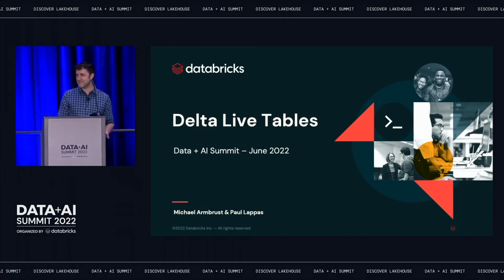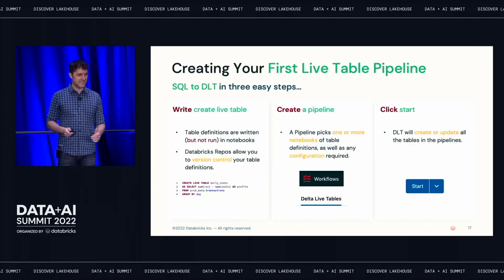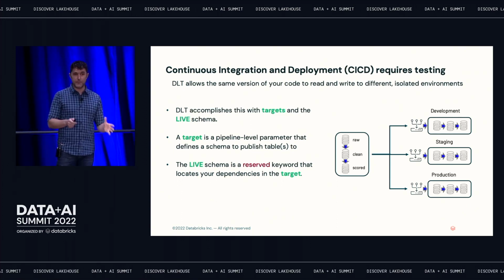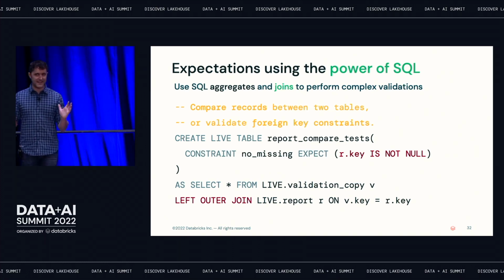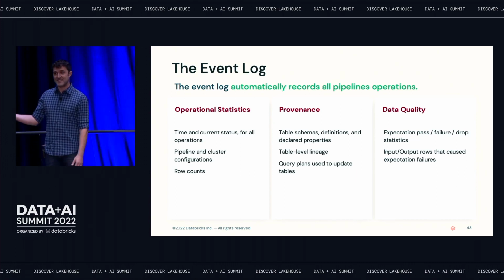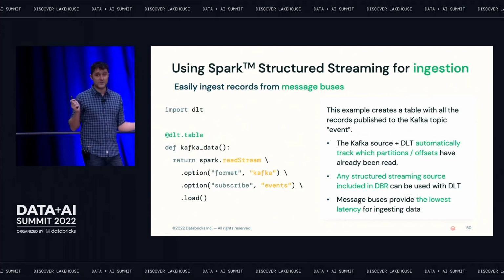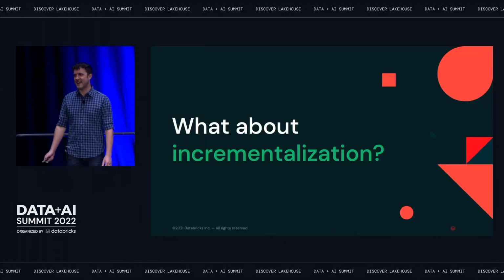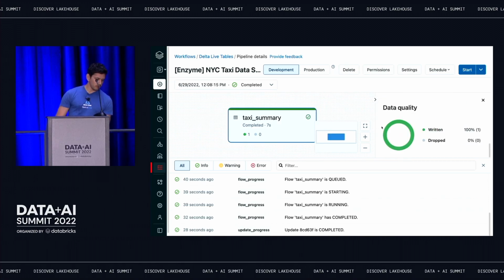Delta Live Tables: Modern Software Engineering and Management for ETL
Data engineers have the difficult task of cleansing complex, diverse data, and transforming it into a usable source to drive data analytics, data science, and machine learning. They need to know the data infrastructure platform in depth, build complex queries in various languages and stitch them together for production. Join this talk to learn how Delta Live Tables (DLT) simplifies the complexity of data transformation and ETL. DLT is the first ETL framework to use modern software engineering practices to deliver reliable and trusted data pipelines at any scale. Discover how analysts and data engineers can innovate rapidly with simple pipeline development and maintenance, how to remove operational complexity by automating administrative tasks and gaining visibility into pipeline operations, how built-in quality controls and monitoring ensure accurate BI, data science, and ML, and how simplified batch and streaming can be implemented with self-optimizing and auto-scaling data pipelines.